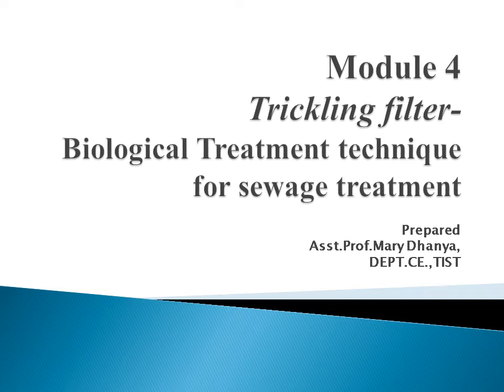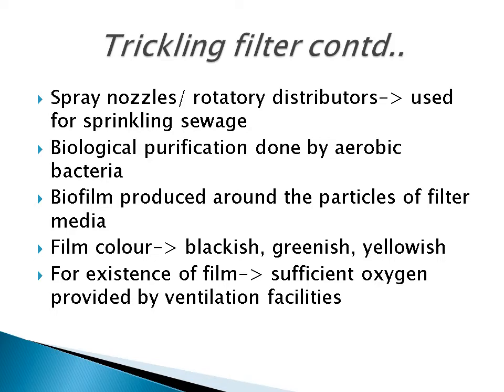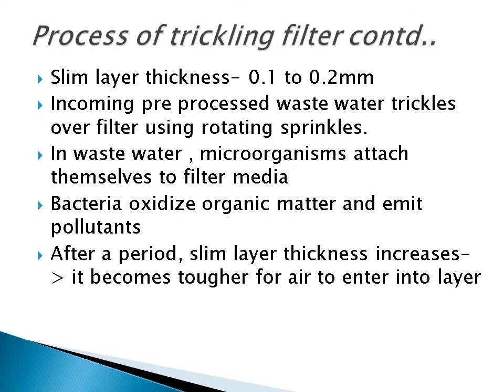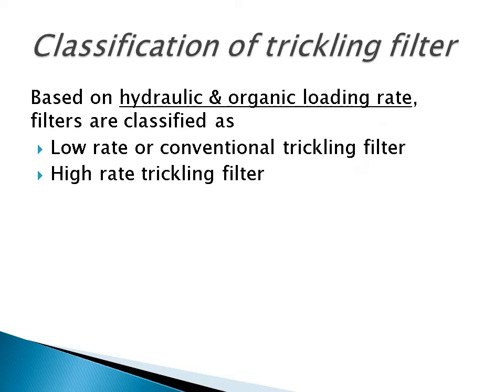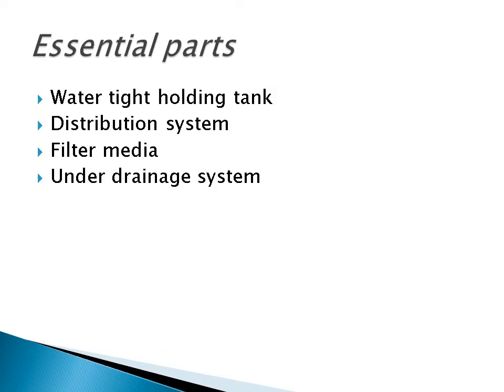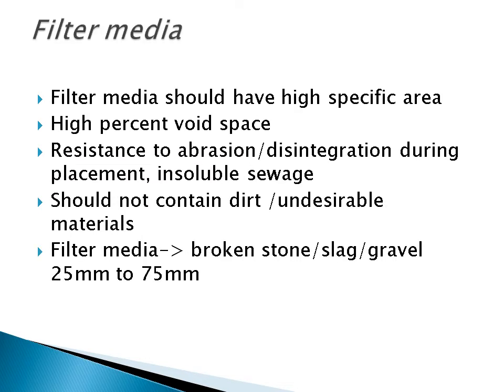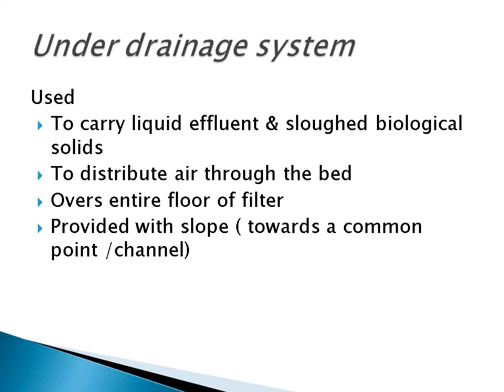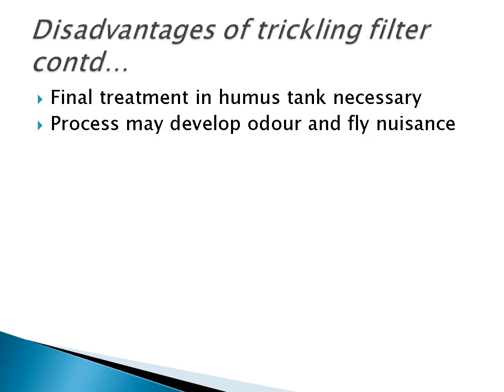CE 402 Environmental Engineering II-Module 4-Contact Bed Filter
Audio -Power point presentation